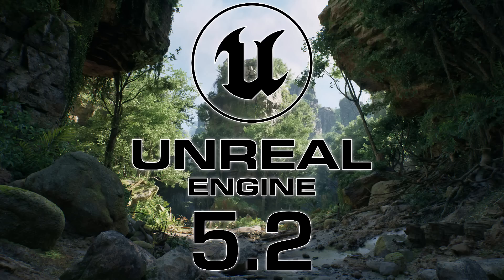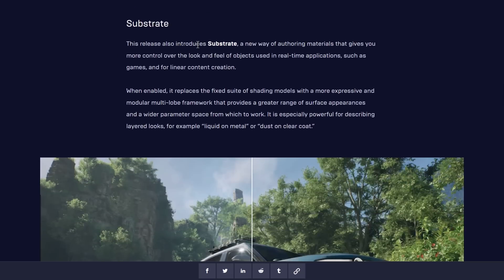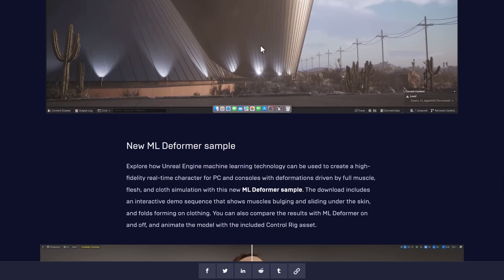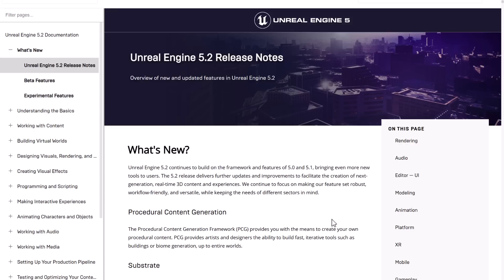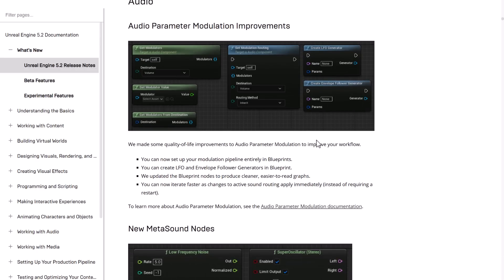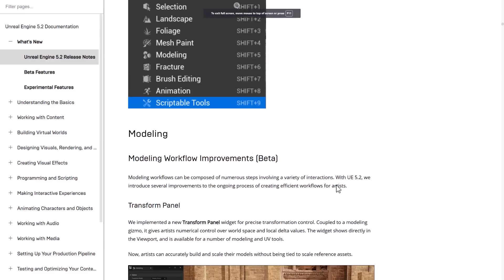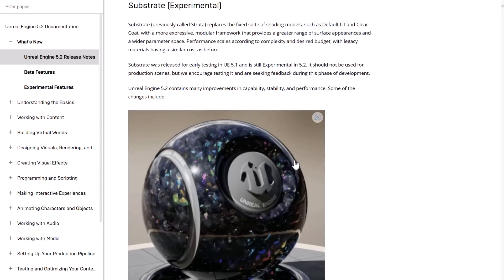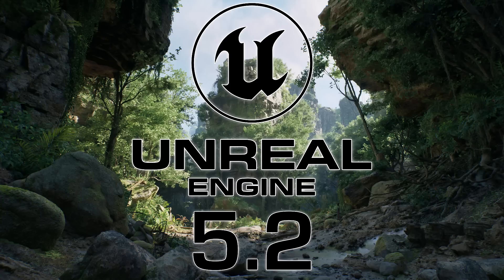Unreal Engine 5.2 Released!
Unreal Engine 5.2 is here!  First announced in preview at GDC, Unreal Engine 5.2 is now ready.  Packed with new features including a new material system called Substrate, native Apple Silicon support, a new massive ML Deformer sample, Procedural Content Generation, Blueprint Tools, chaos soft body physics and much more!